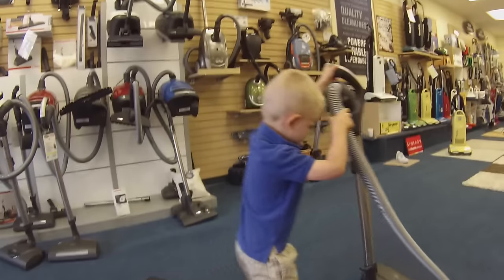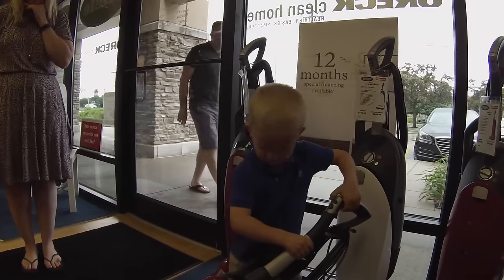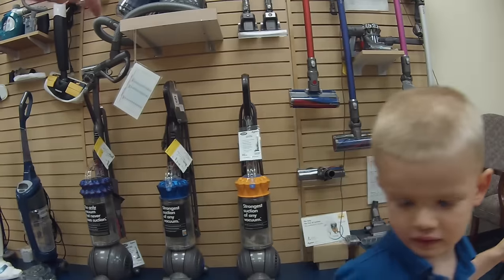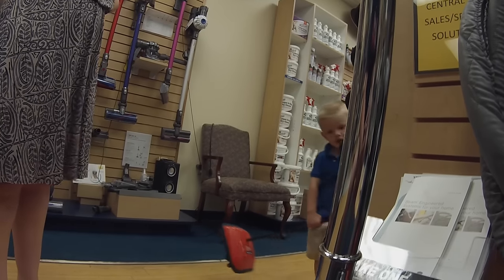Char uses Miele, Simplicity, and Oreck Vacuum Cleaners! - Char's World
Char visits Vacuum World to check out the latest vacuum cleaners.